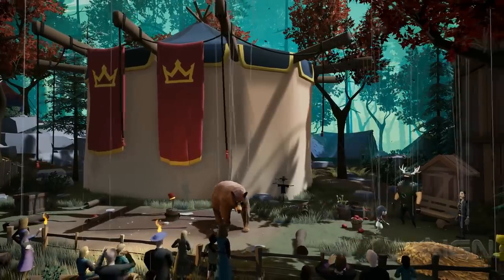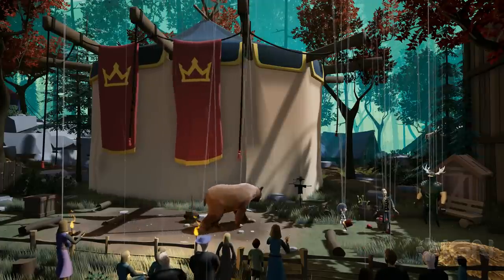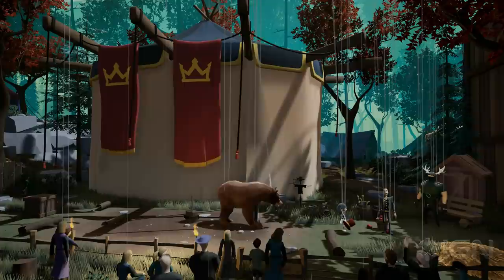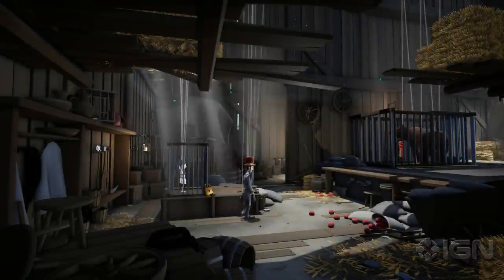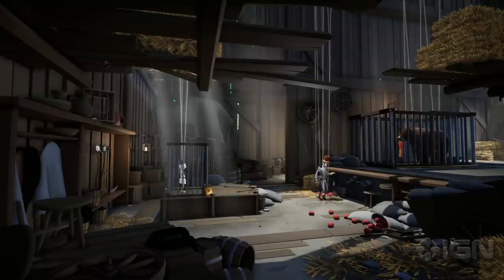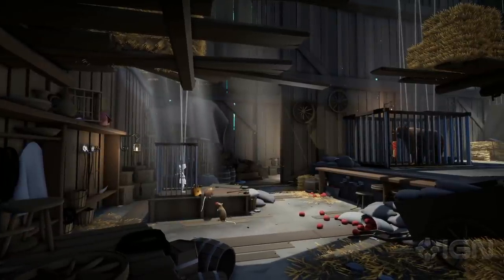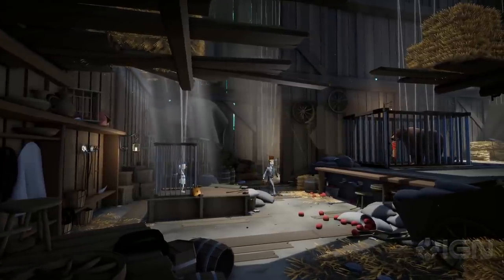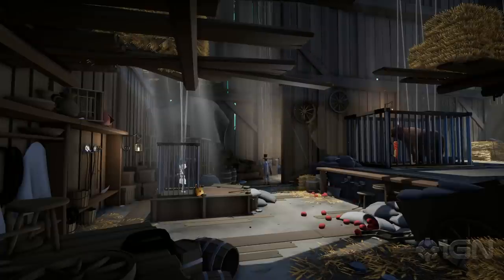A Juggler's Tale - Dev Gameplay Walkthrough | gamescom 2020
A developer walks us through the first chapter of this unique puzzle platformer that's set in a medieval theatrical play. You play as a string puppet who must navigate challenging environments.

Thanks for checking out gamescom 2020 on IGN. Be sure to visit IGN from August 27th through August 30th for the daily gamescom 2020 stream to check out shows like gamescom Opening Night Live, gamescom Awesome Indies, gamescom Cosplay Contest, and gamescom Best of show. And for gamescom 2020 highlights, IGN will have them all. Throughout gamescom2020,  we’ll be dropping new gamescom announcements, gamescom reveals, and gamescom trailers you don’t want to miss.